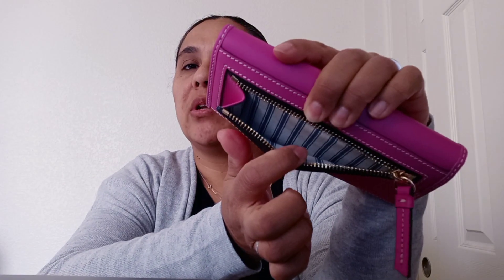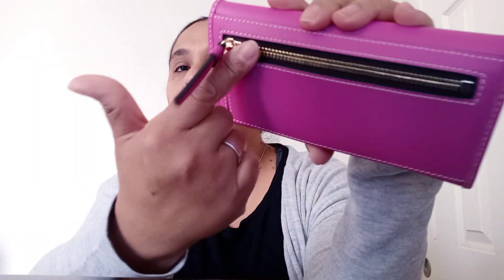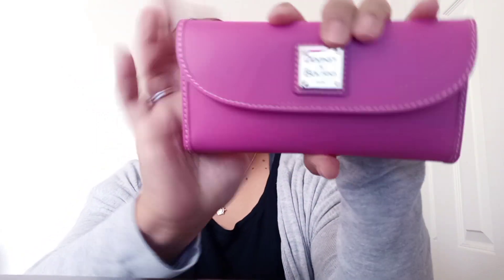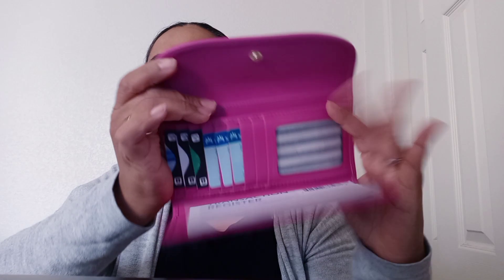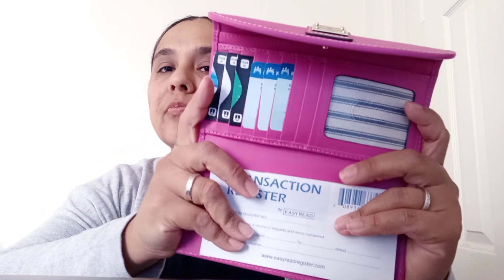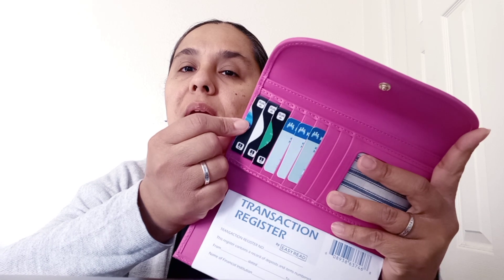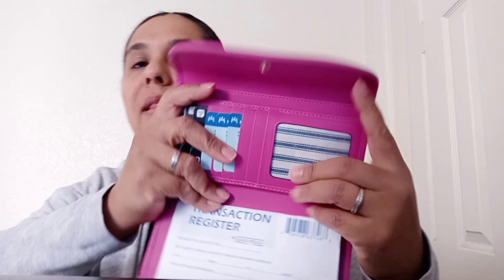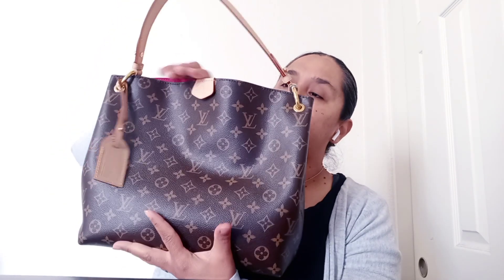Dooney & Bourke Beacon Continental Clutch in Magenta